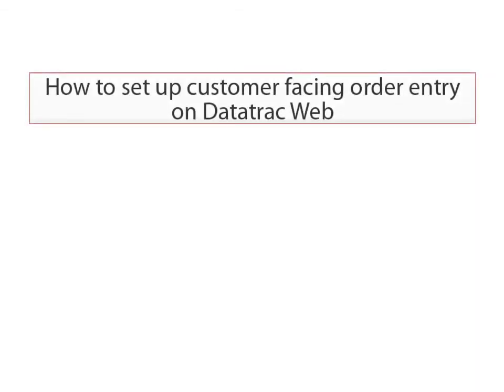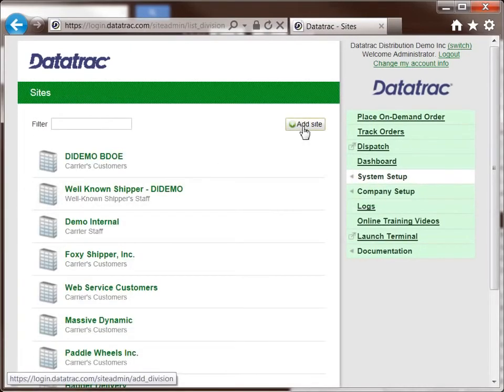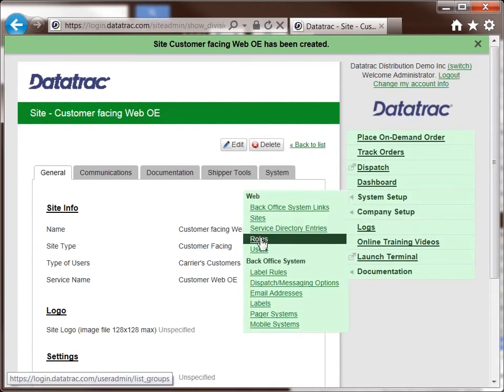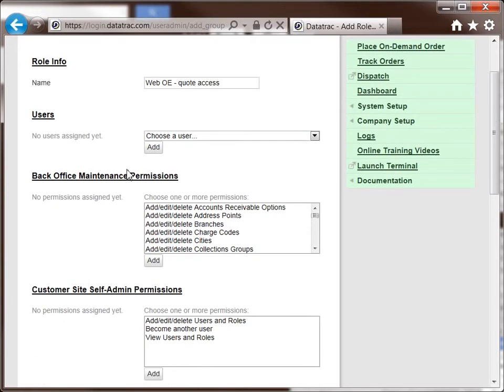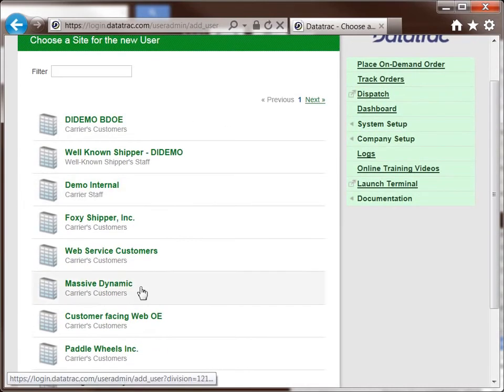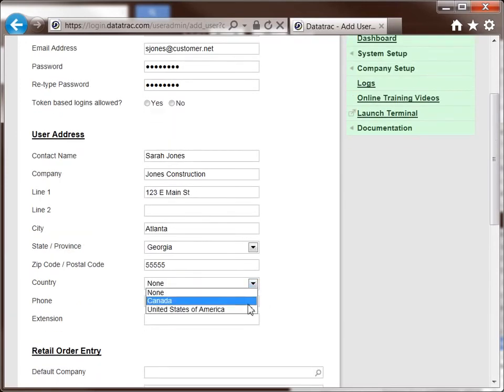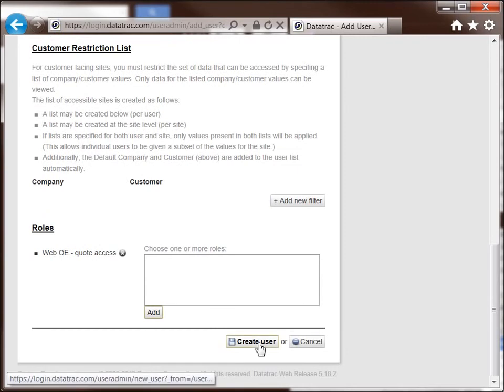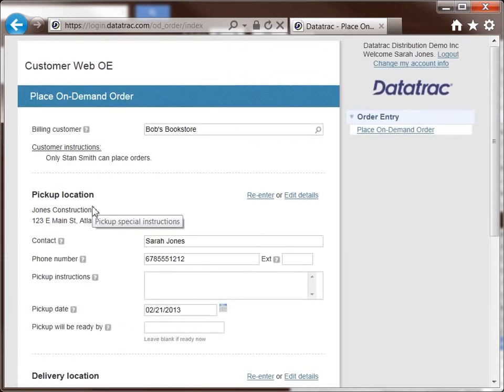Datatrac Web Customer Order Entry Sites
How to setup a customer facing order entry site